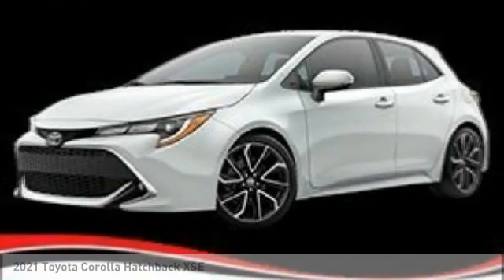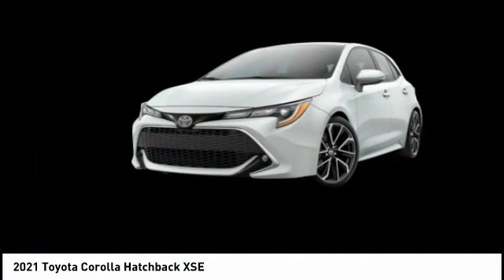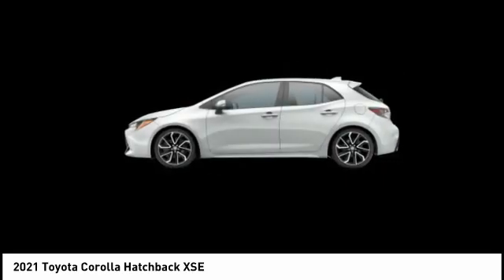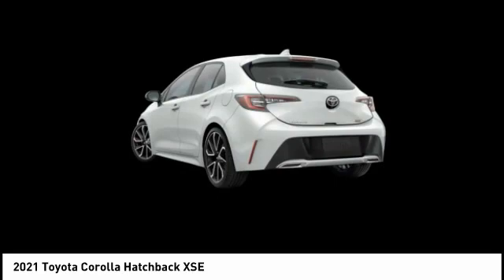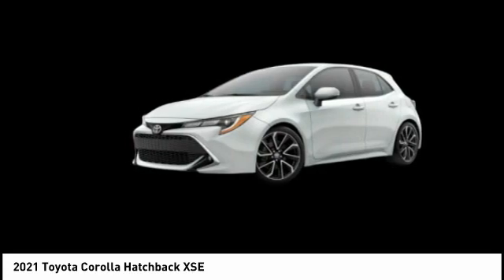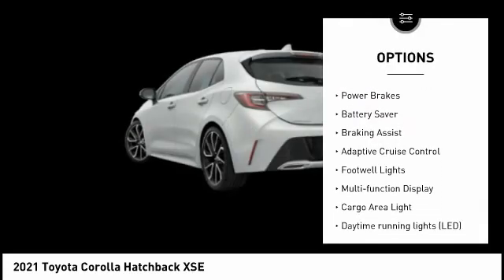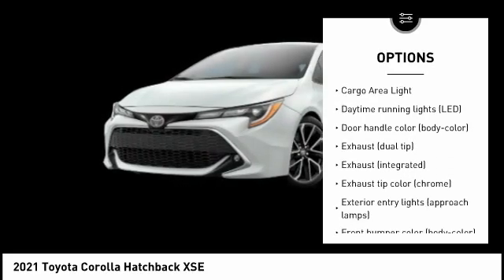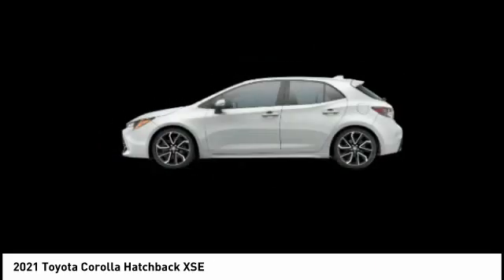2021 Toyota Corolla Hatchback Cedar Falls IA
2021 Toyota Corolla Hatchback XSE

Looking for the right xse? Today could be your lucky day. this 2021 Toyota Corolla Hatchback could be yours.